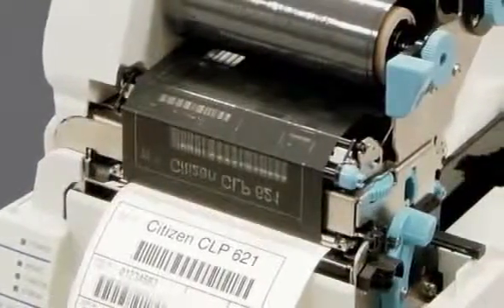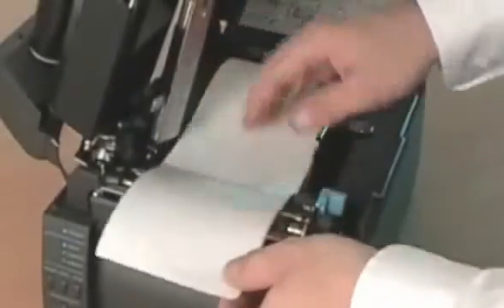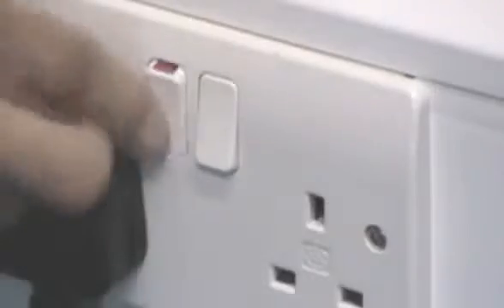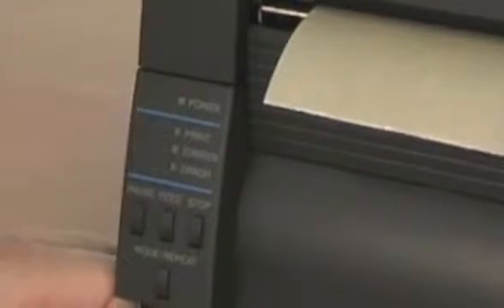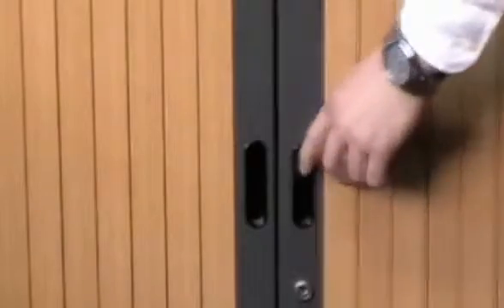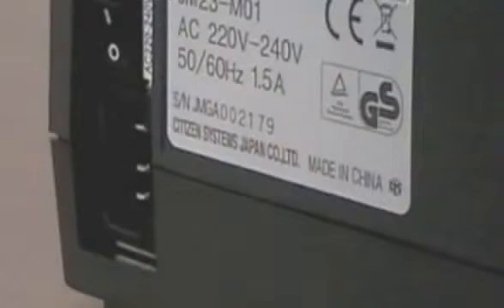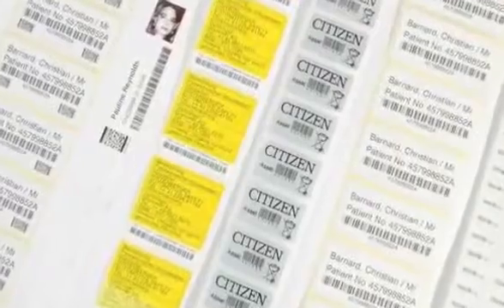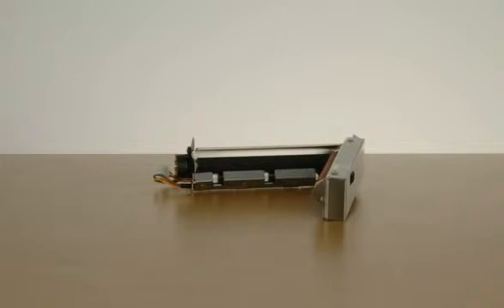Citizen Desktop Label Printers